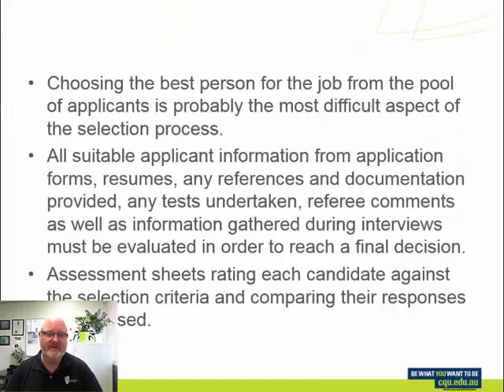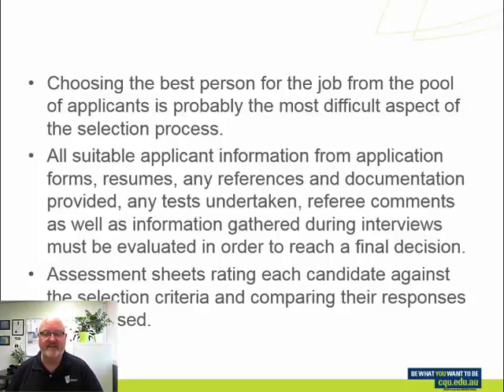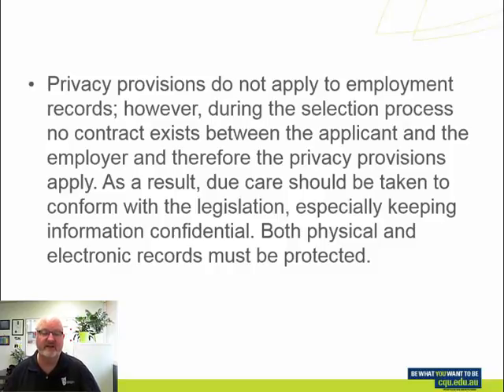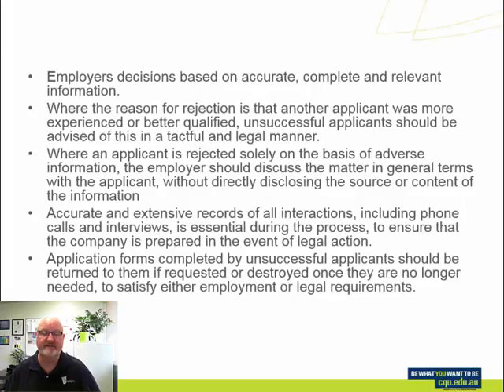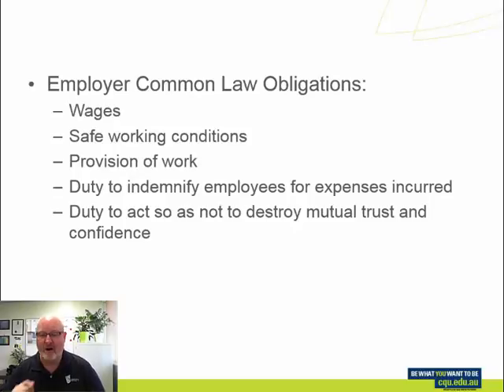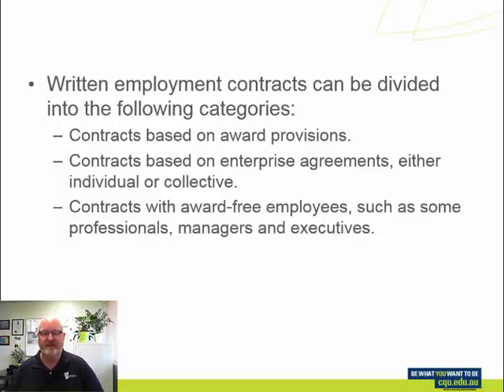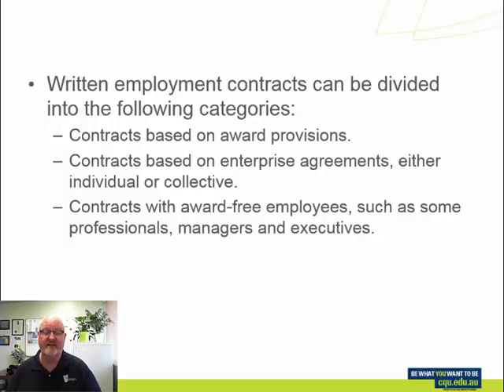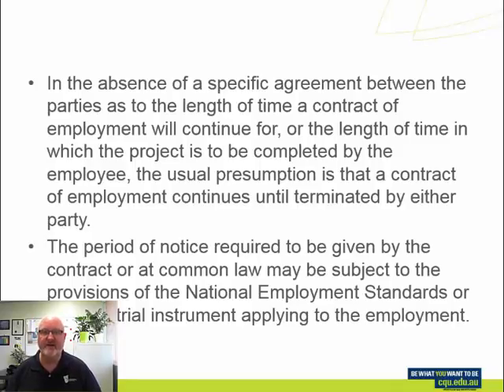HRMT19014 Week Nine a